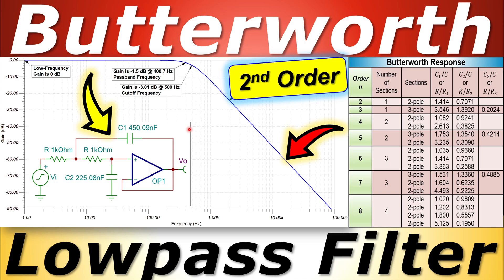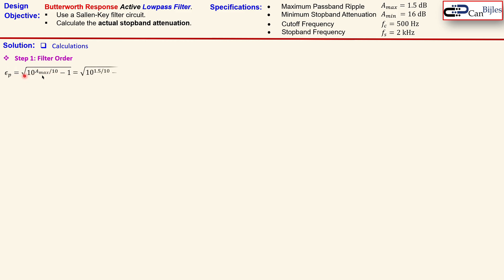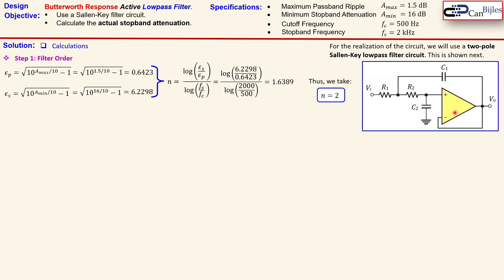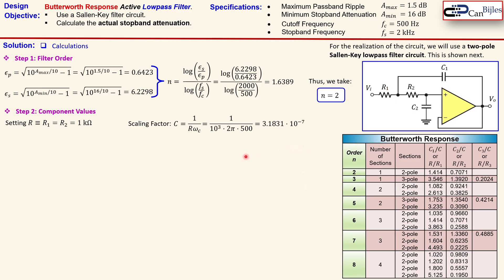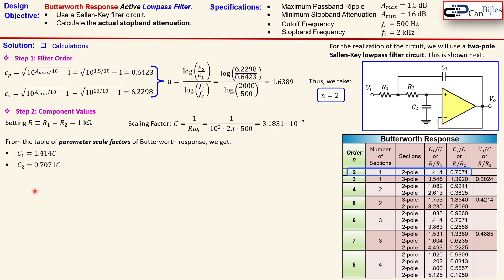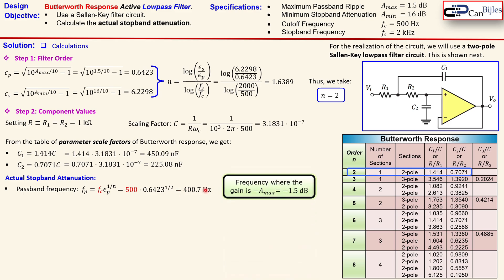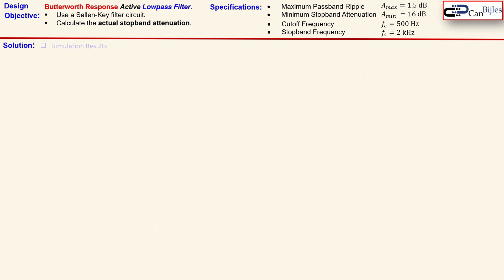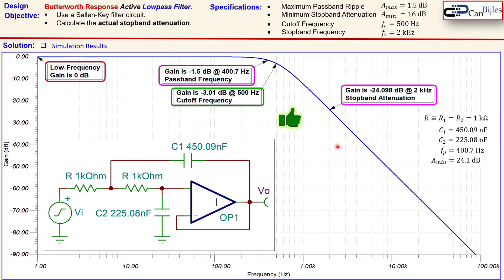🌟 Butterworth Response Lowpass Filter Design - 2nd Order 💡 Two-Pole Sallen-Key Circuit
🚀 Designing a Butterworth Lowpass Filter – Step by Step! 🎛️

In this video, we’ll take you through the complete design process of a Butterworth response active lowpass filter using the powerful Sallen-Key filter circuit. 🎯

🔍 What you'll learn:
✅ Step-by-step Butterworth response filter design
✅ Sallen-Key filter circuit implementation
✅ Hands-on verification using TINA-TI SPICE simulations

Whether you're an electronics student or a circuit design enthusiast, this video will equip you with the skills to confidently design and analyze high-performance filters. Let's dive into the world of analog filter design! ⚡

🎯 Video Outline:
⏩ 00:00:00 Introduction
⏩ 00:00:19 Calculations
⏩ 00:07:54 Simulation Results in TINA-TI SPICE

⚡ CAN Education – Expert Tutoring in Electrical Engineering, Analog Electronics, Power Electronics, Electric Circuits, Control Systems, and Math Courses